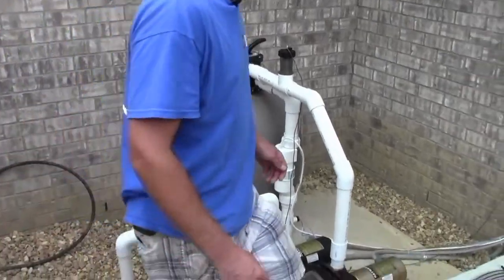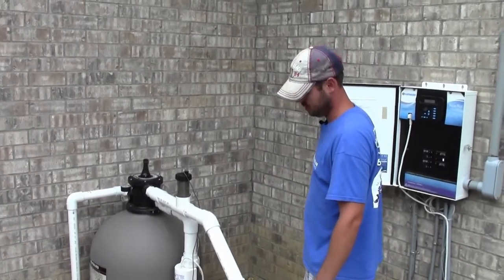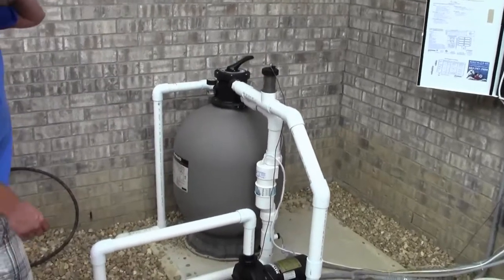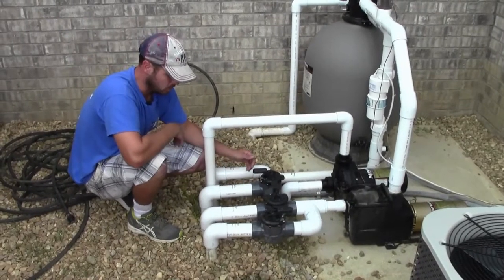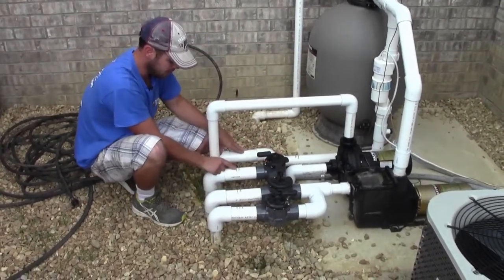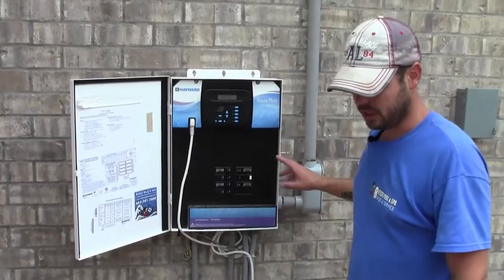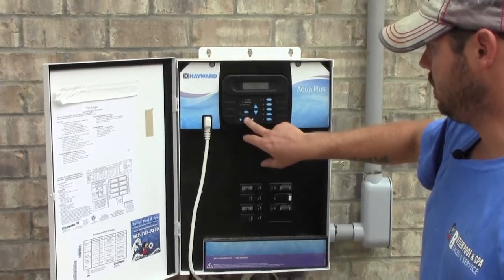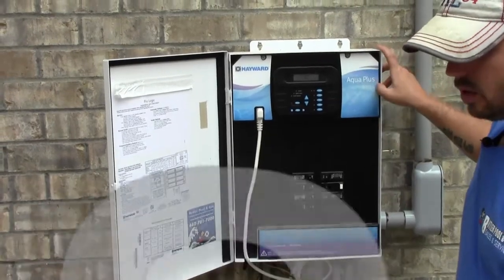Butler Pool and Spa Valve Operation and Salt System